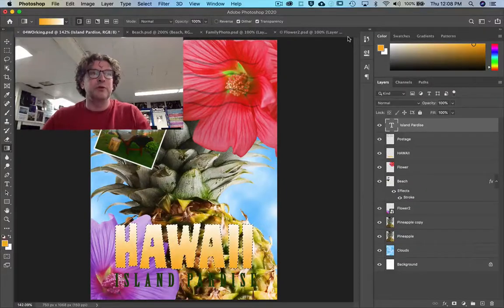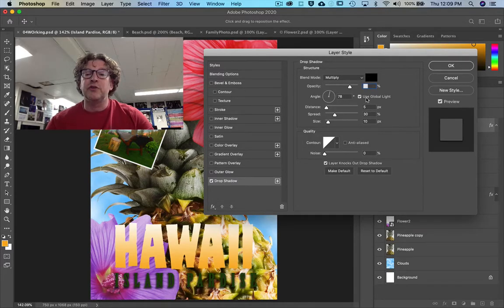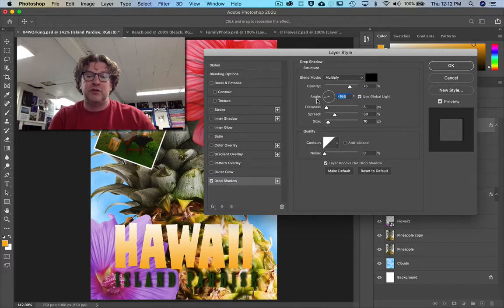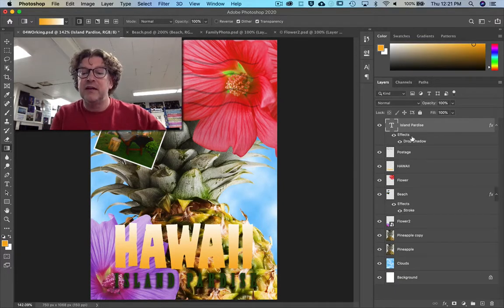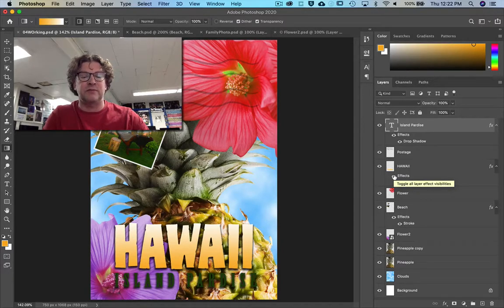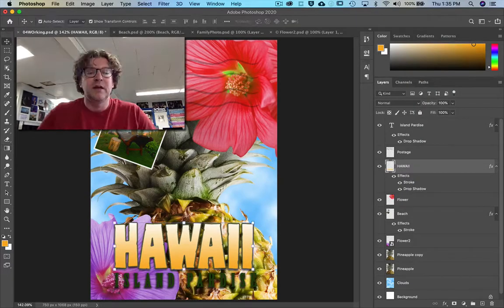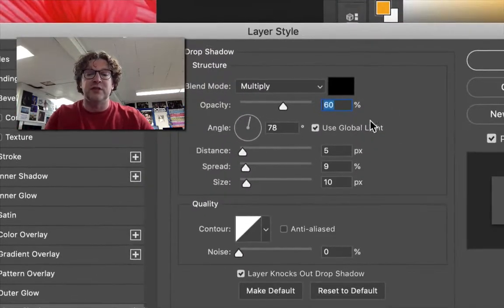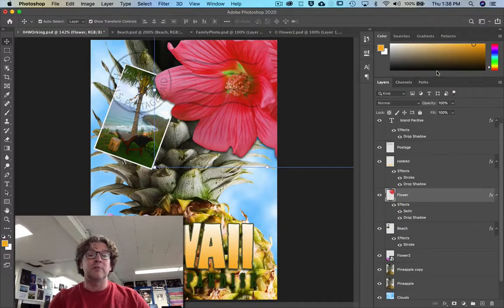Intro to Photoshop, Lesson 4, part 8 -Applying a Layer Style